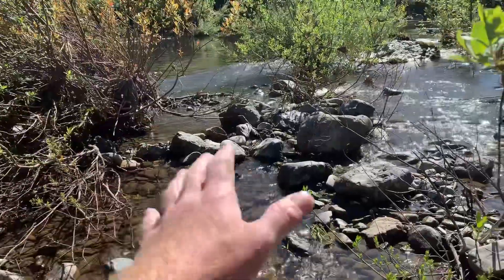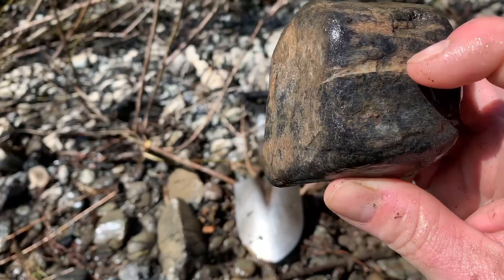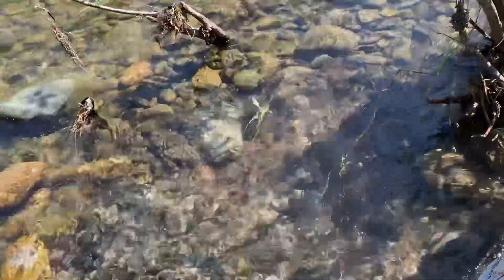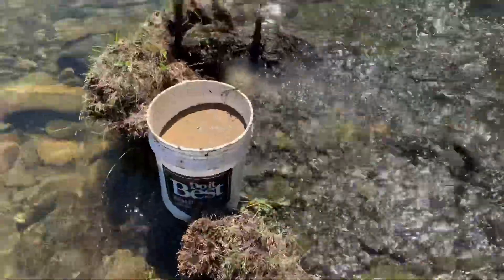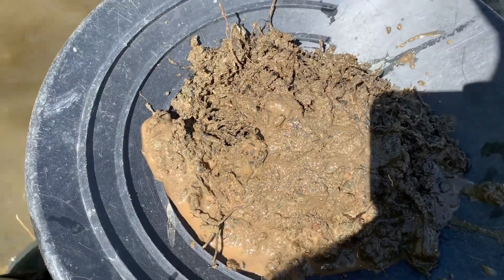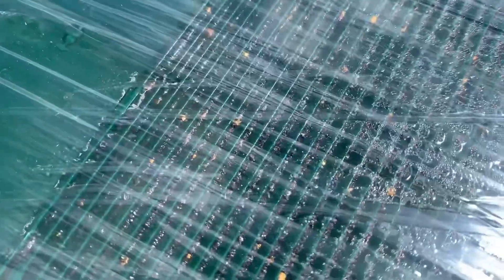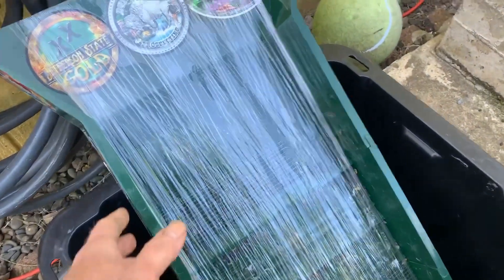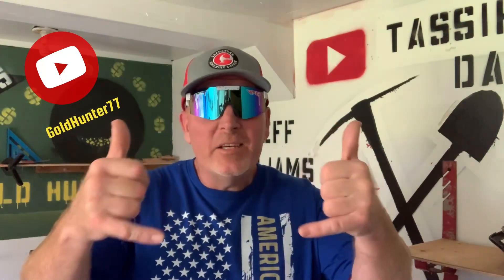This River Island is Full of Gold!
Awesome day back to the river plenty of Gold!!